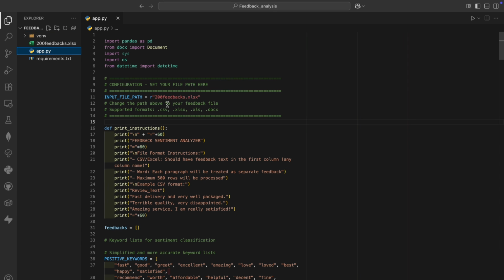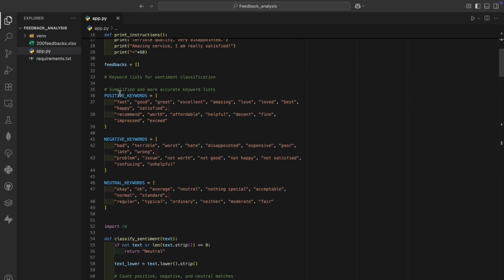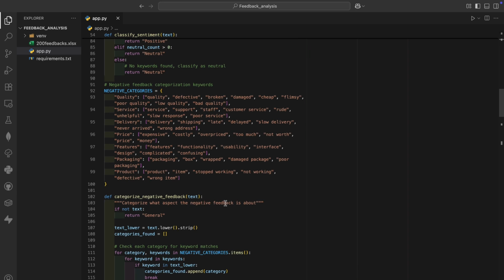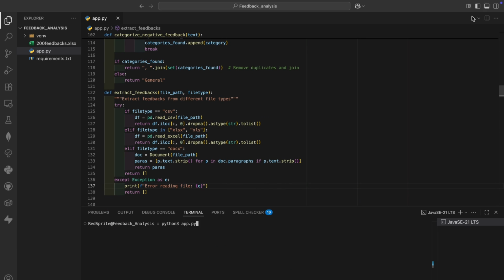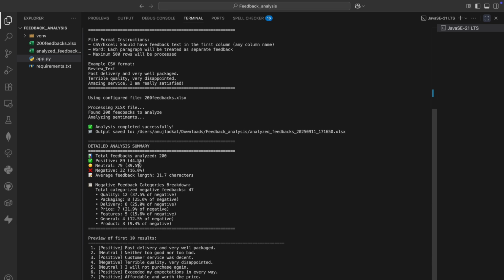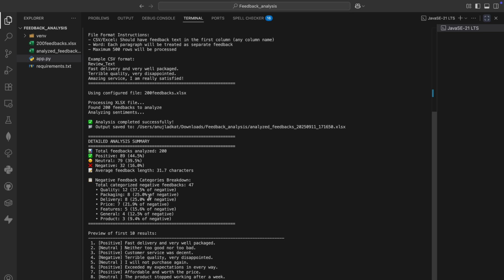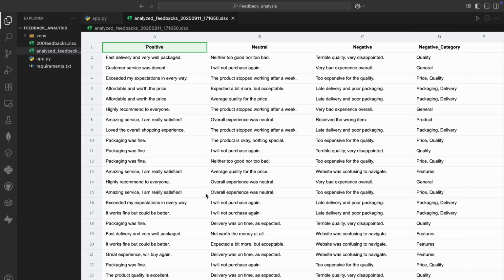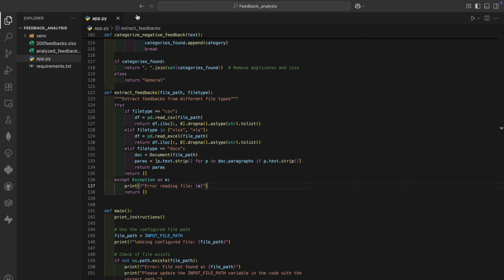Sentiment Analysis with Python | Customer Reviews Use Case | RedSprite Technologies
🚀 Welcome to RedSprite Technologies!

In this video, we demonstrate a real-world use case of Sentiment Analysis using Python.
You’ll learn how businesses can analyze customer reviews to identify positive, negative, and neutral sentiments — helping them make data-driven decisions.

💡 Whether you’re a student learning Data Science or a business exploring AI-powered solutions, this tutorial will give you practical insights into how Natural Language Processing (NLP) works.

All code, explanation, and demonstrations are original by Redsprite Technologies.

📌 What you’ll learn in this video:
- How to preprocess customer reviews
- Python script walkthrough
- How businesses can use sentiment insights
- Sentiment analysis in customer experience

👨‍💻 About Redsprite Technologies
We are a technology company passionate about AI, Data Science, and Web Development solutions.
Our mission is to educate students, inspire innovation, and deliver impactful services to businesses.